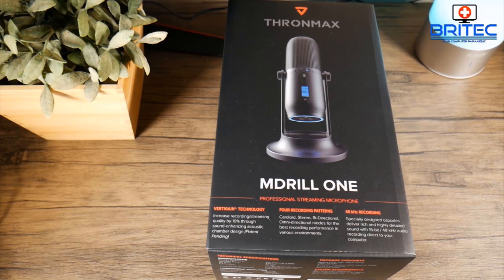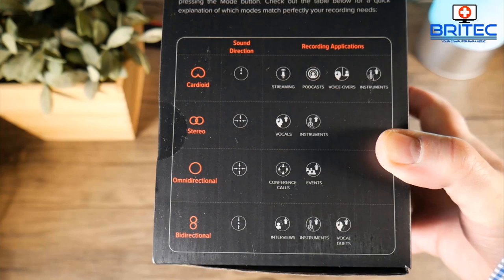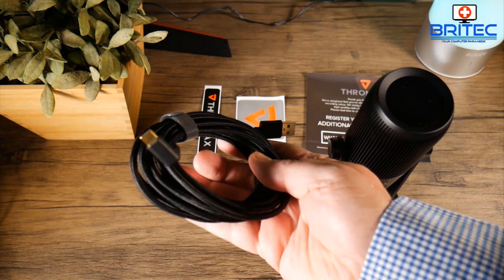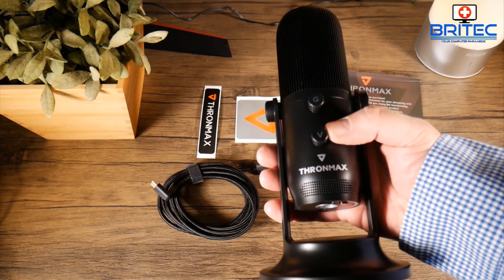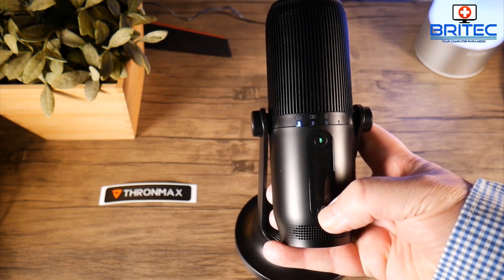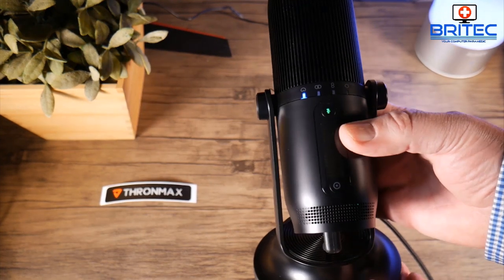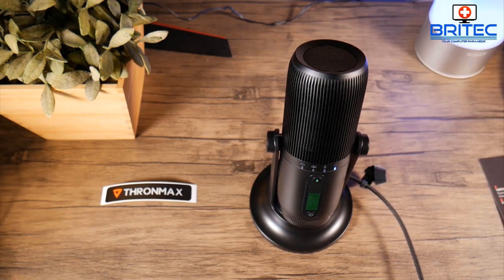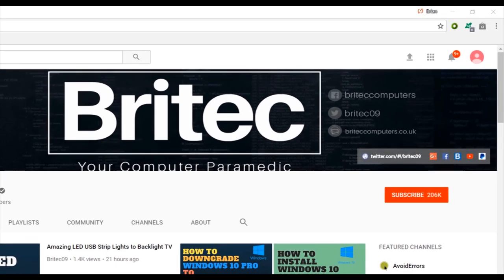Best Budget Microphone for YouTube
Best Budget Microphone for YouTube 2019

This video covers the best cheap microphone for creating YouTube videos. Looking for a quality microphone for streaming, gaming, podcast, singing and more? well why not try the Thronmax MDrill One Streaming USB Microphone，HD Studio Broadcasting Recording Cardioid Condenser Microphone 48Khz 16Bit, Brand New

Important: the audio you hear in the video is from the Thronmax MDrill One on Cardioid setting. I added some volume and a touch of bass in post production, that's it. Audio was recorded without acoustic foam and you might a slight echo which is my room.